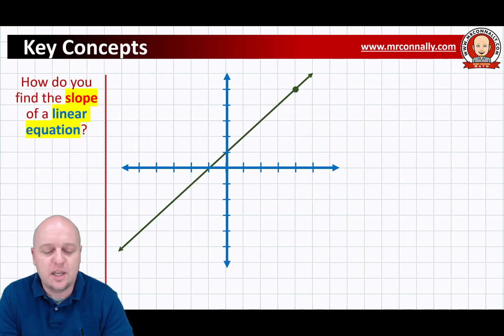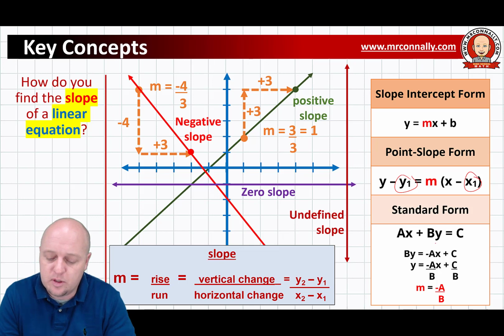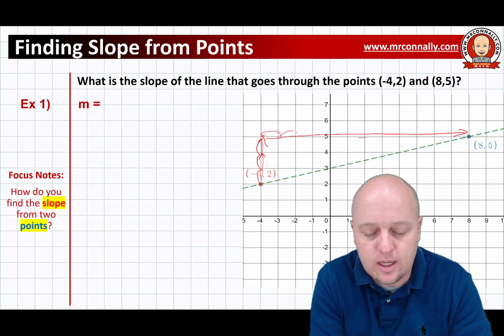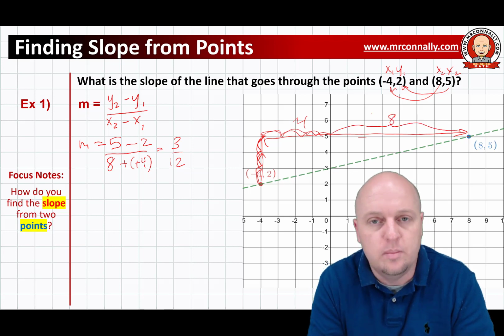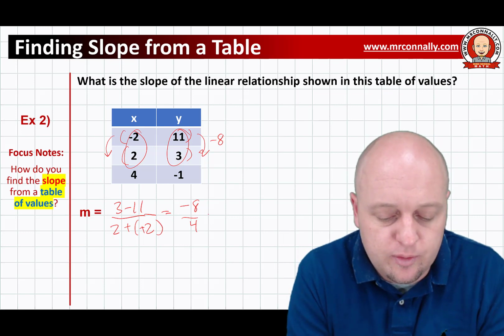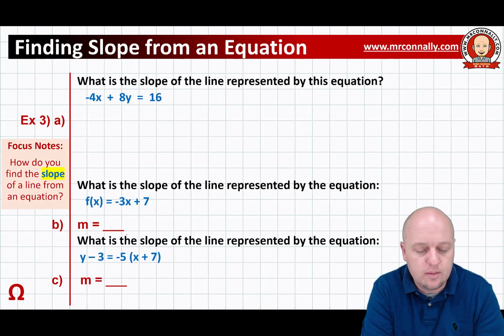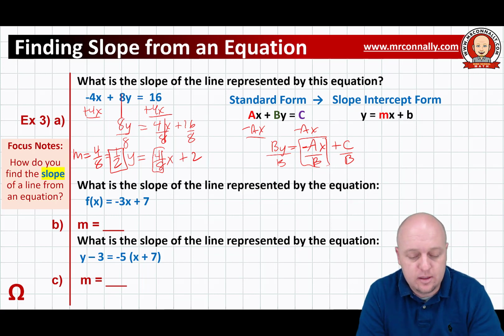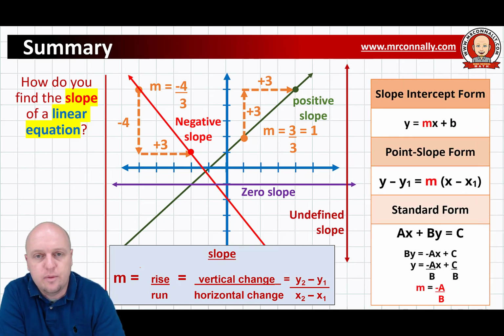Mr. Connally's HS Math: Algebra Review - Finding Slopes of Linear Equations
Algebra review of slopes of linear equations, using slope formula, and finding slope in linear equations in slope-intercept form, point-slope form, and standard form.